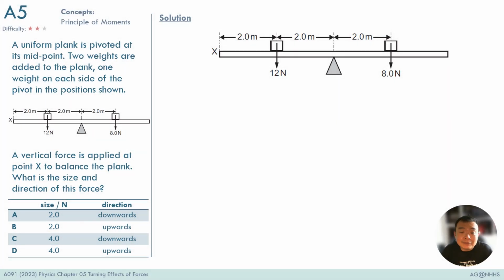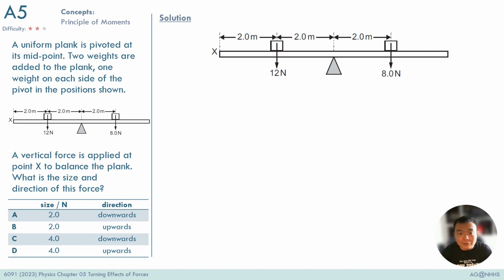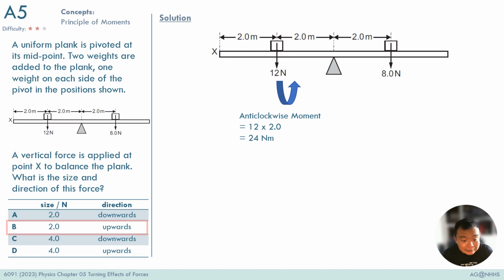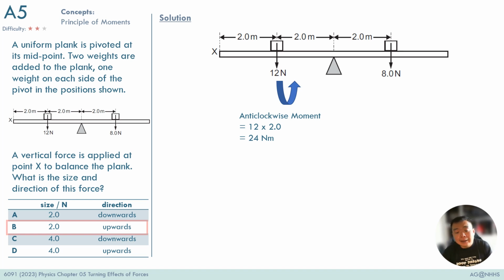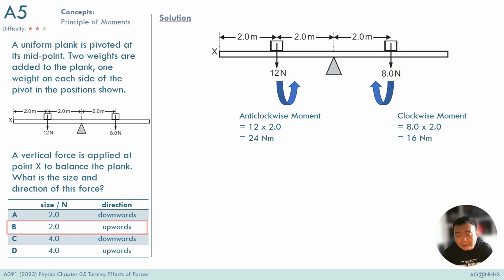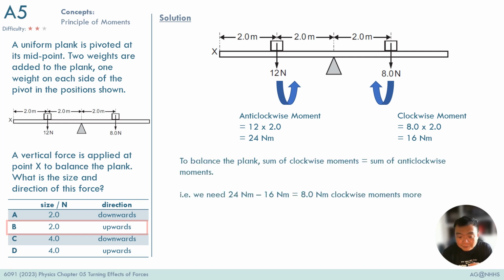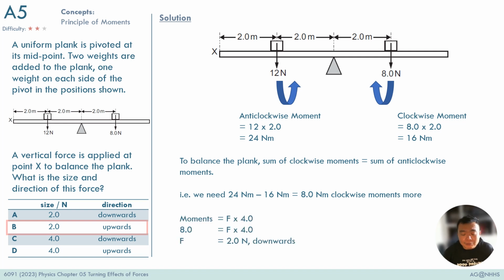Moments WS MCQ 05